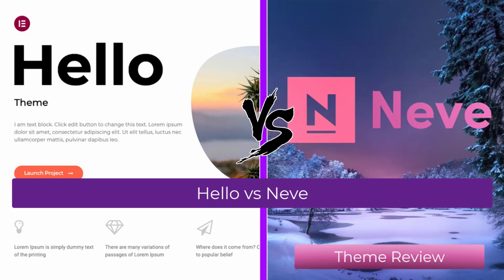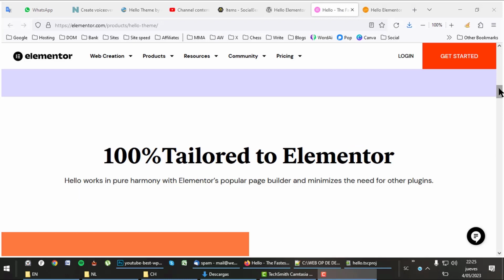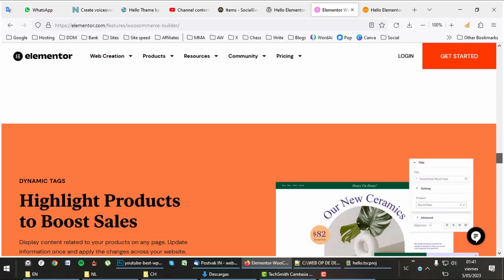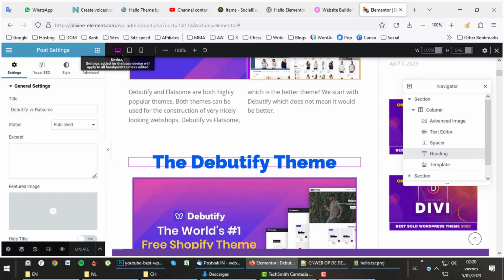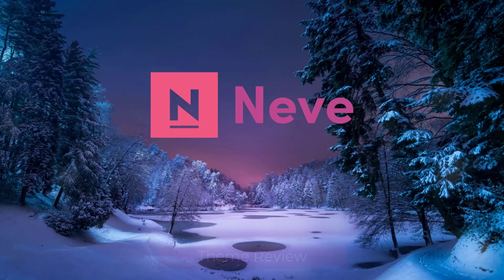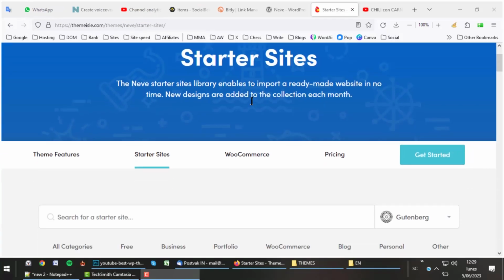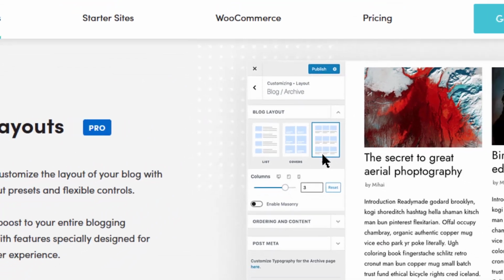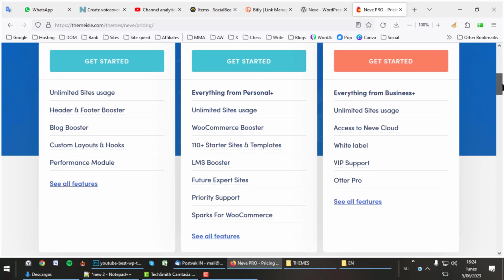Hello vs Neve - Comparing great FREE Wordpress themes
Hello vs Neve, what is the best theme?

We are comparing 2 very popular Wordpress themes here. Follow the links above to have a look at their websites. Testing Hello versus Neve has been done by expert web designers.

Hello Elementor Theme

The responsive design was designed to be simple and have few options. All design changes can be made through Elementor. Hello's minimal design makes it fast loading and compatible with popular WordPress plugins. Elementor and Hello work seamlessly with the new WordPress Editor.

In this Hello Elementor review, I discovered that people use Hello in a variety of ways. Some WordPress users create beautiful landing pages using Hello's blank canvas. Others build online shops with Elementors WooCommerce Builder. Still others use Elementors template system to create advanced designs. Upgrade to Elementor Pro to gain access to Elementor's Theme Builder. You can create templates not only for pages and sections but also for headers, footers and single posts.

Neve Theme

This theme is compatible with all popular page builders, including Elementor and Beaver Builder. The list includes Elementor and Brizy as well as Divi, Beaver Builder, Thrive Builder, and Divi Builder. For each of the page builder tools, you'll be able to find starter websites. Some page builder tools have more available starter sites than others. Some layouts may be available for some page builder extensions, but not others.

While writing this Neve Theme Review, I discovered that the Neve theme is integrated with WooCommerce from the start. The theme also includes a WooCommerce booster, which unlocks extra customization features for you store. You can, for instance, customize product layouts as well as shop pages. The checkout can be customized to provide a smoother shopping experience. Remember that WooCommerce Booster only works with the Pro Version of the Neve Theme.